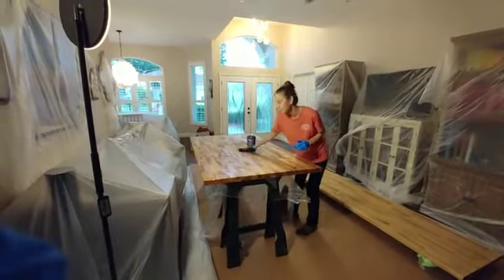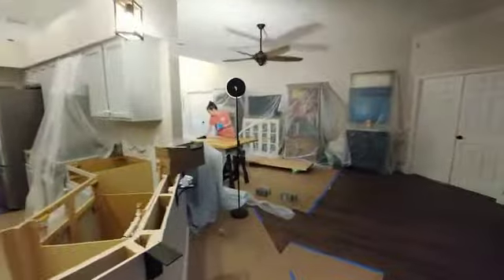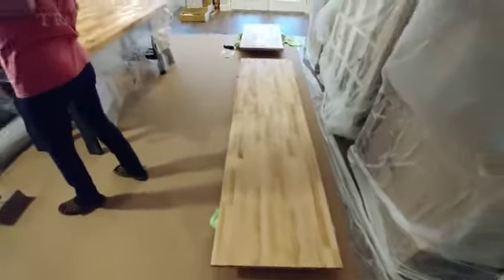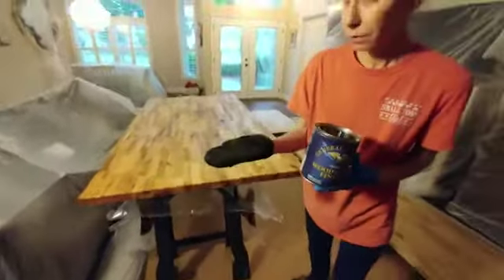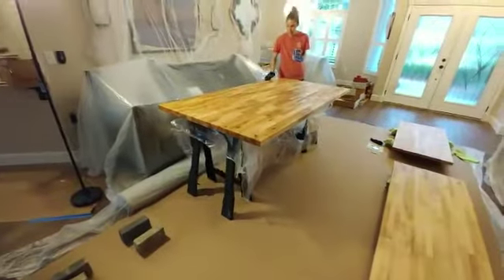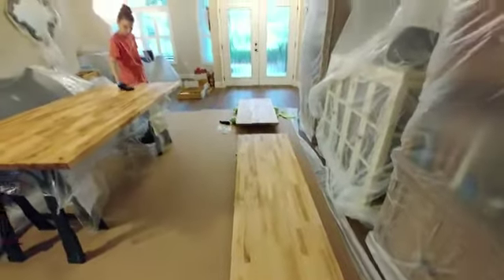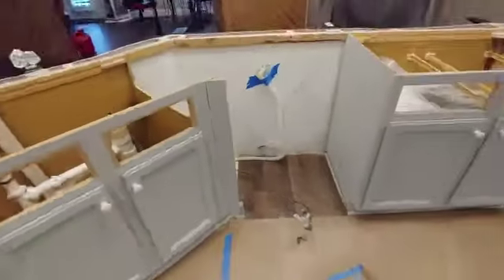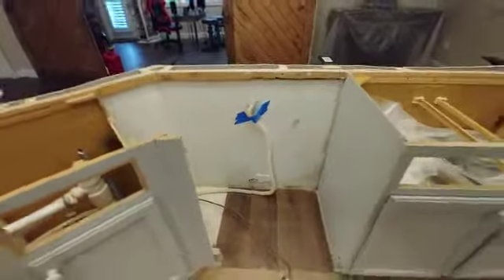How to Apply General Finishes Salad Bowl Finish to Butcher Block Countertops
We are applying1 coat of General Finishes Salad Bowl Finish to our butcher block countertops on all sides prior to installation.  We plan to apply another 2 coats after installation.  Also a surprise!  At the end of the video we realize the baby next door has started walking.